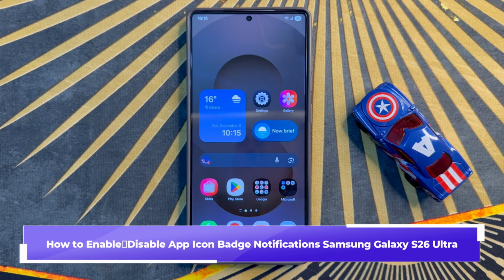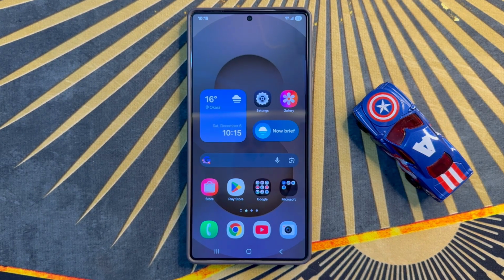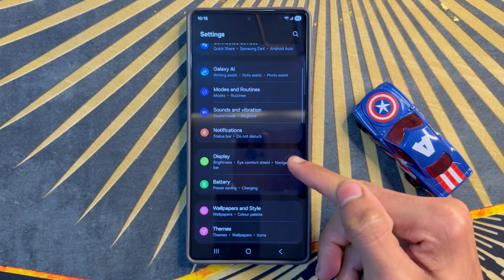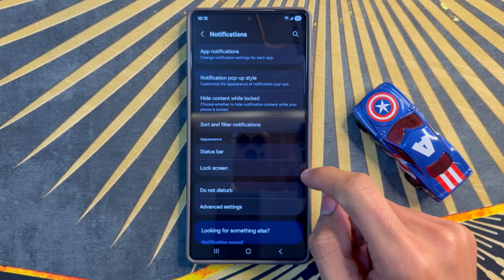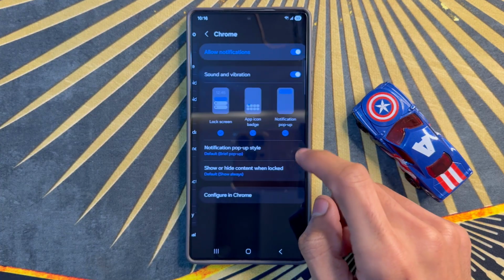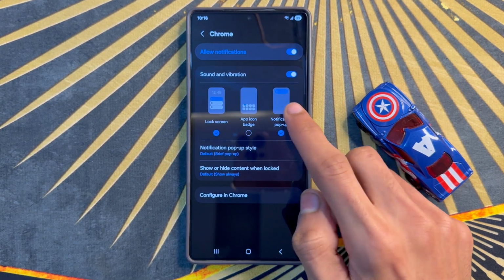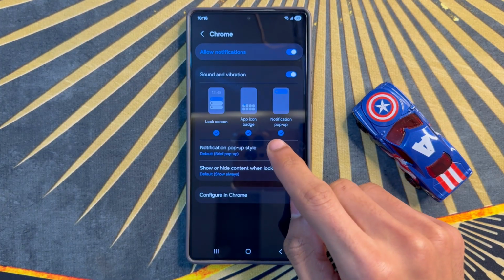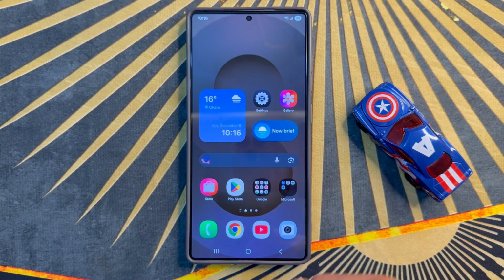How to Enable/Disable App Icon Badge Notifications Samsung Galaxy S26 Ultra